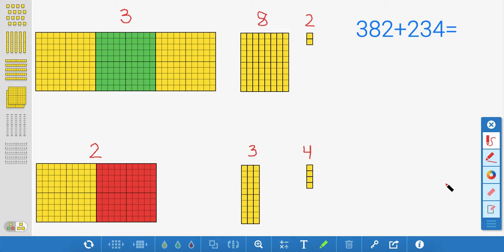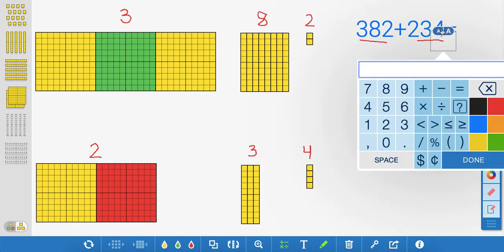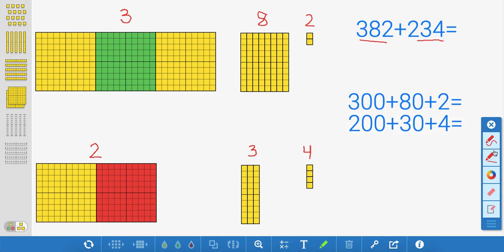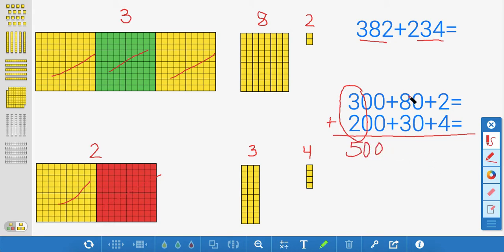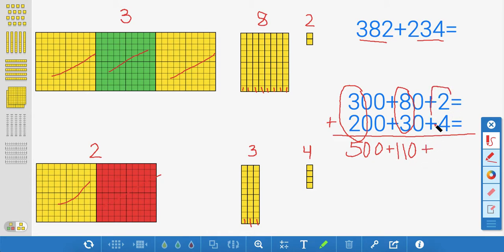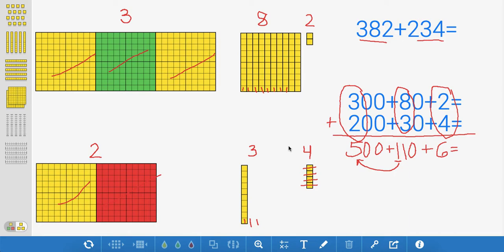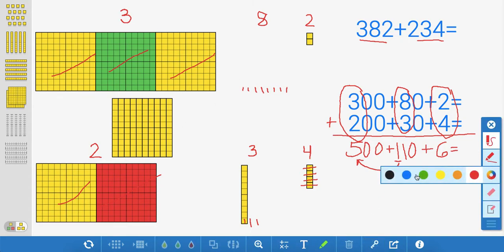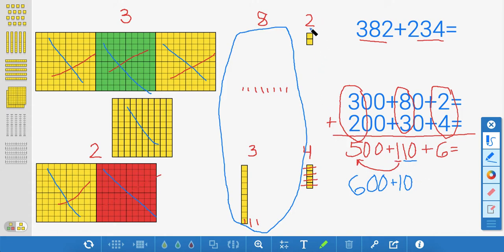Adding 3-digit numbers with regrouping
Regroup the tens!